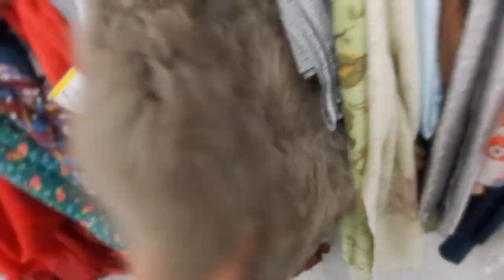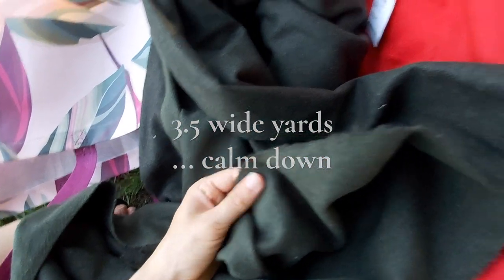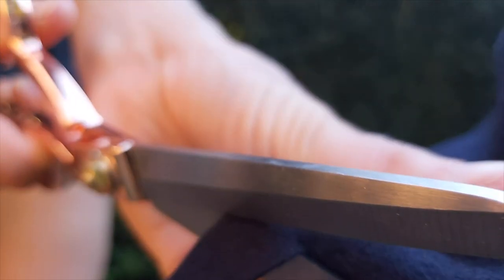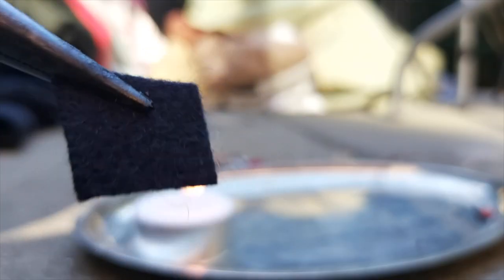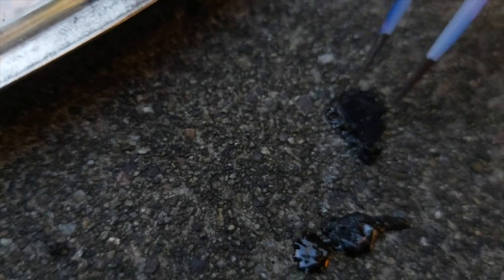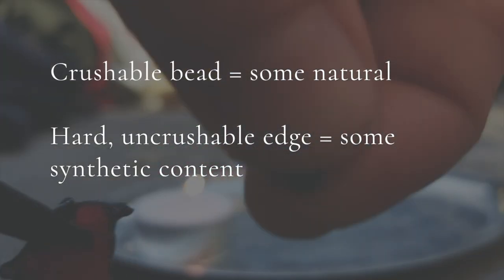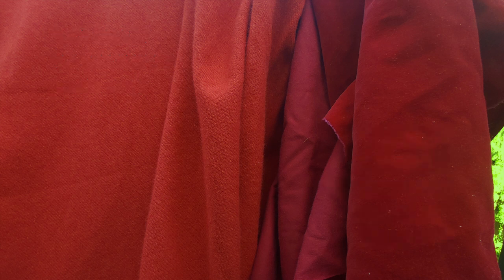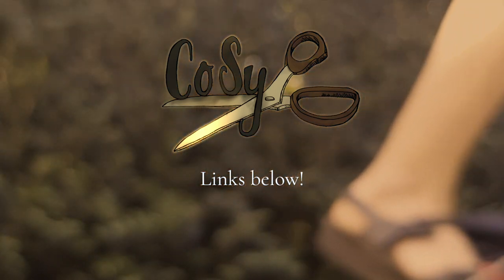Fabric that *looks* historically accurate - (Thrift Vlog!)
Not one to shell out $$$$ on reproduction textiles for my silly hobby*, I've acquired some knowledge about what a fabric needs in order to *look* historically accurate.  I'll share some of that knowledge with you today in a piecemeal and disorganized fashion while heading to the thrift store and getting some cool stuff. And I light things on fire. It's a vlog!

(*but no shade to anyone who does. nice fabric is nice.)

00:00 It's a thrift vlog!
01:20 Today's objective
02:30 Thriftin'
04:20 Fibre Analysis (burn test...blaze it)
05:30 History stuff- WOOL
08:38 History stuff- CELLULOSE
09:15 History stuff - KERMES DYE
10:21 Announcement!

Also I have a little announcement: I'll be putting out a couple videos for CoSy2021 next weekend (eep)! You can check out the full schedule here

NOTES/CORRECTIONS:
-WORSTED sometimes gets cited as older than woollen. Sometimes newer. I don't know what reality is. Help.

SOURCES/ATTRIBUTIONS:
full image list including copyright attributions:

Georg Philipp Telemann, Trio Sonata for Flutes and Piano, in A minor - II. Vivace, perf. by Emily Stark, Hannah Yi, Steve Lightburn. PD via Musopen.

WISH ME LUCK GETTING TWO VIDEOS OUT BY NEXT WEEKEND OH DEAR